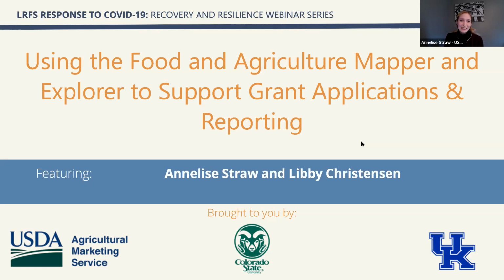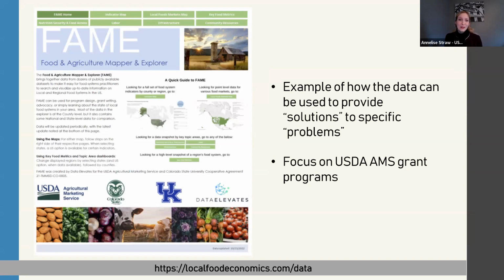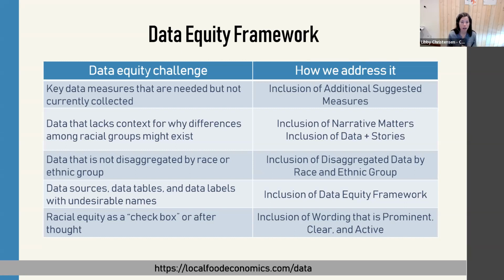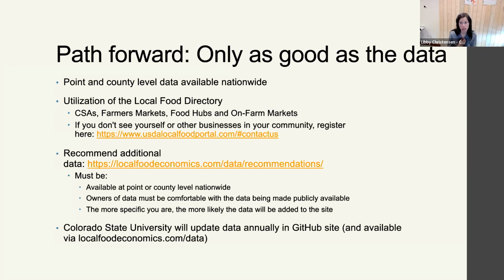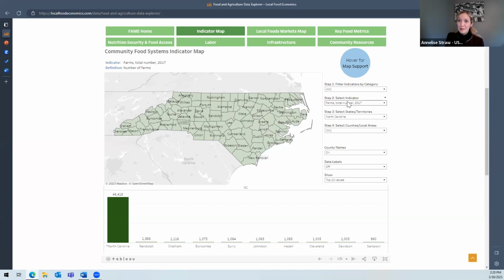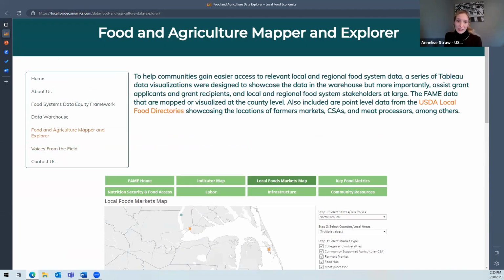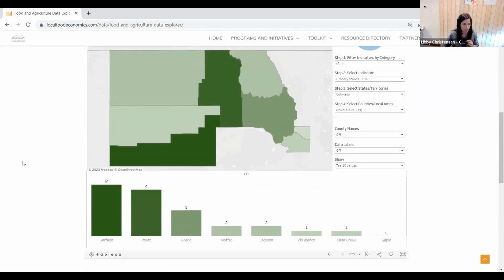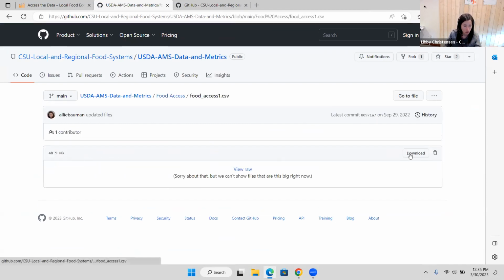Using the Food and Agriculture Mapper and Explorer to Support Grant Applications & Reporting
This webinar hosted by the USDA Agricultural Marketing Service demos a tool called the Food and Agriculture Mapper and Explorer (FAME), which brings together data from dozens of publicly available datasets to make it easy for food systems practitioners to search and visualize information about U.S. local and regional food systems. FAME is an open-access resource with the goals of supporting the utilization of data in program development, evaluation, and decision making and improving access to data. This webinar explains how to best make use of this resource as a way to learn more about the state of local food systems in a given area.